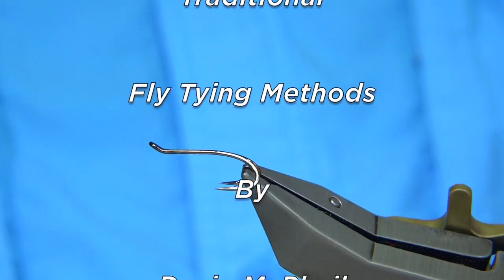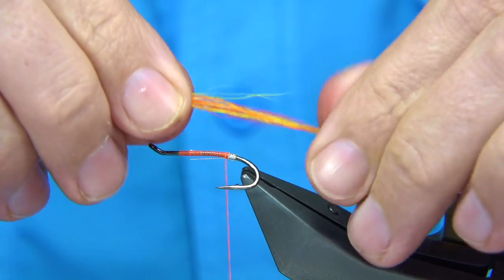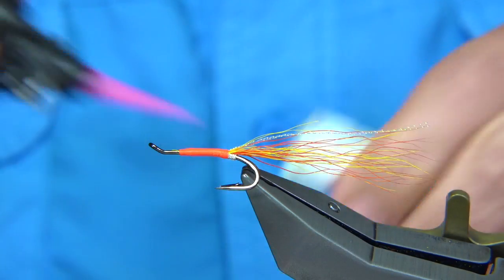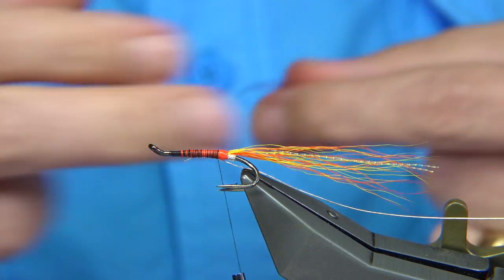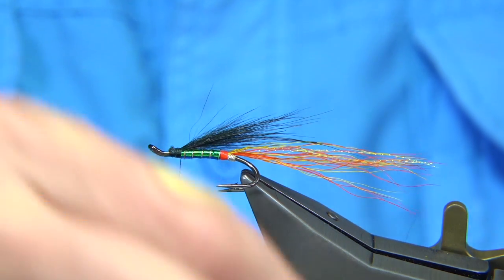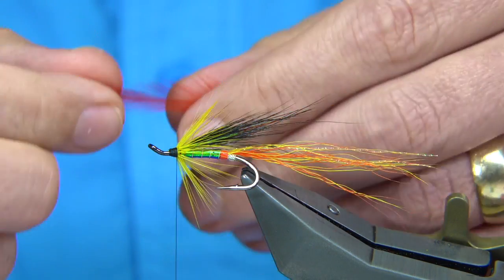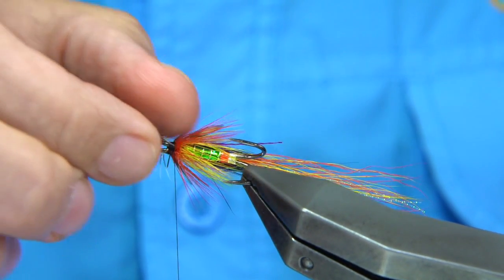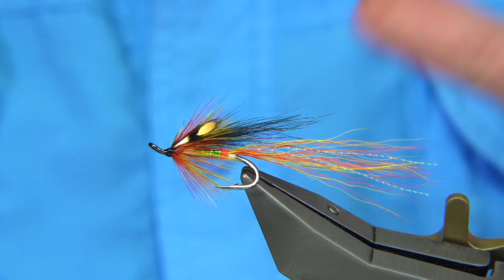Tying the Tay Raider Salmon Fly with Davie McPhail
Materials Used;

Hook, Fulling Mill Magni Double size 8
Threads, Uni-8/0 Black and Glo-Brite No.5
Tag, Oval Silver Tinsel
Tail, Yellow and Orange Bucktail and Pearl Micro Krystal Flash
Butt, Glo-Brite Floss No.5
Rib, Silver Wire
Body, Peacock and Orange Uni-Mylar
Wing, Dyed Black Arctic Runner or Similar and Pearl Krinkle or Krystal Flash
First Hackle, Dyed Yellow Cock or Hen
Front Hackle, Dyed Hot Orange Cock or Hen
Eyes, Jungle Cock